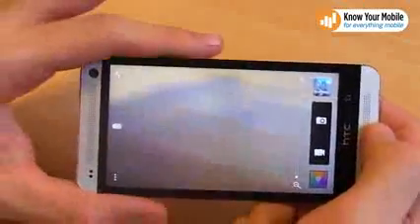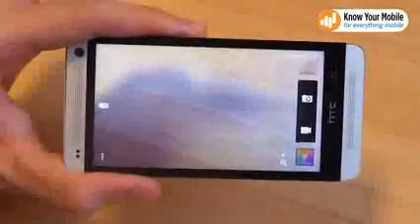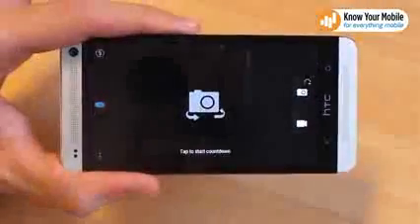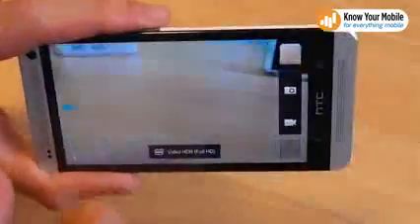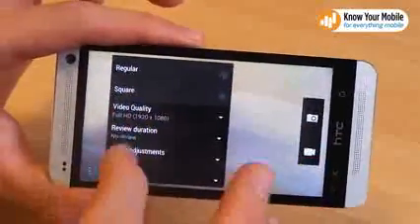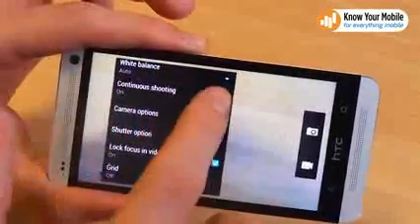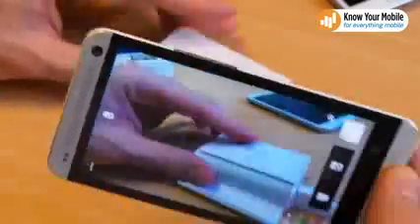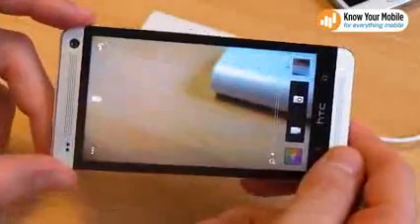HTC One camera walkthrough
HTC One camera walkthrough    Latest mobile phones,bracelet cell phones,variety of cell phones, Nokia105,nokia 301,nokia asha 210,nokia oro,nokialumia 920,nokia 808,nokia lumia 900,nokia lumia 820,nokia lumia 800,nokia n8,nokia lumia 720,nokia 701, nokia e6, nokialumia 710, nokialumia 620, nokia 700, nokia 603, nokialumia 610, nokialumia 520, nokialumia 510, nokia e5, nokia c5 03, nokia 500, nokia c5 5mp, nokiaasha 309, nokiaasha 303, nokianokia c5 06,nokia asha 311, nokiaasha 302, nokiaasha 310, nokiaasha 308, nokiaasha 309, nokiaasha 300, nokia c3, nokiaasha 305, nokiaasha 306, nokia c2 06, nokia c2 03, nokiaasha 200, nokiaasha 202, nokia c2 01, nokianokia x2 02, nokia x2 01, nokia 206, nokiaasha 205, nokia c2 05, nokia x2 05, nokia c2 00, nokianokia 112, nokia 110, nokia x1 01, nokia 101, nokia 100, nokia 1280, nokia 103, nokia e7 1, nokia 5220, nokia 5320, nokia n7 9, nokia N85, Nokia 5800, Nokia E63, Nokia 5130, Nokia E75, Nokia N97, Nokia N86 8MP, Nokia 6700 Classic, Nokia 5530, Nokia 5730, Nokia E52, Nokia 2700 classic, Nokia N97 Mini, Nokia E55, Nokia E72, Nokia 2730 Classic, Nokia 5230, Nokia X3, Nokia N900, Nokia X6 16 GB,Nokia 2690, Nokia X6, Nokia c5, Nokia 1800, Nokia X2, Nokia 5250, Nokia X3 02 Touch and type, Nokia C7, Nokia c1 01, Nokia C6, Nokia E7, Nokia C6 01, Nokia X7, Nokia N9, ,Nokia Lumia 800, comparatif form factor N8 N9 SGS2 Sensation (FR),Nokia Lumia and Nokia Asha Pricing and Shipping Dates ,Nokia Mobile World Congress 2013 Barcelona ,Notebook, laptop repair, LCD, power jack motherboard rep ,Preview Telekom zeigt Firefox OS und Alcatel One Touch Fire ,Replacing the Laptop Backlight Inverter to Fix a Dark Screen,Samsung Galaxy S4 -By TechNews,Samsung GALAXY S4 first look and hidden features -By TechNews ,Samsung Galaxy S4 hands-on ,Samsung Galaxy S4 Hidden Features and Details By TechNews,Samsung Galaxy S4 vs. Google Nexus 4 by LG - Quick comparison,Samsung Galaxy Tab 3 Teaser - By TechNews ,Sony Xperia L ,Sony XperiaSP,Speaker Test SONY XPERIA Z Vs iPhone 5, Galaxy S3, Note 2 -By TechNews ,The Laptop Repair Workbook An Introduction to Troubleshooting and Repairing Laptop Computers ,Tinhte.vn - Connect your world wirelessly with One-touch functions, 3 Reasons To Buy The Samsung Galaxy Note 2, Best Smartphones for 2013BlackBerry 10 Story Maker example video, Blackberry Z10 - Review and Comparison, Cooking with the iPhone 5 - Best Kitchen Gadget Ever!, Google Nexus 4 vs Huawei Ascend D2jk, How to remove pattern unlock with ADB and Debugging ON [No-ROOT], Huawei Ascend D2 hands-on CES 2013, i phone5, iPhone 5 Giveaway! + EXTRAS!, iPhone 6 Commercial, NEW iPhone 6 First Look - Release Date - Spec Review - IGZO Technology, Nice Samsung Galaxy Note 2 Case -,Nokia Lumia 920 NEW apps, Play PSP Games on Android Mobile, Samsung Galaxy S3 VS Google Nexus 4, Sony Xperia Z - Review and Comparison, Speed Test iMac Base Model 2012 vsMacbook Pro with Retina Display, Xperia Z vsLumia 920 - Final Battle, Alcatel One Touch Idol CES 2013, BlackBerry 10 Hammer & Knife Scratch Test, BlackBerry 10 vs iPhone 5 Drop Test, BlackBerry Z10 unboxing and first impressions, DIE HARD app hands-on for review, Google Tips & Tricks, How To Transfer Music From Itunes To Your Android phone 2012 -2,, Huawei Ascend D2 vs Google Nexus 4 CES 2013, i pod, iPhone 5 Preorder Details, Acer Liquid Z2, Apple Iphone 5 Brilliant  World Premier Trailer 2013 New TV Spot_Commercial 2013) HD, BlackBerry Z10 Camera Review HD, First look Speck SmartShellMacbook Pro with Retina Display, Galaxy Note 80 VS ASUS FonePad , Google Now iOSvs Android handson, HP Slate 7, HTC First, Need For Speed Most Wanted for Samsung Galaxy S4 First Gameplay & Review, Nokia Asha 210, Samsung Galaxy Mega 63 and Galaxy Mega 5.8, Samsung Galaxy S 4 Camera Samples (1), Samsung Galaxy S 4 Camera Samples, Samsung Galaxy S 4 Dual Camera Demo, Samsung Galaxy S 4 Review Part 2  Software, Samsung GALAXY S 4] Sound & Shot Full Review HD, Samsung Galaxy S4  Tips and Tricks, Samsung Galaxy S4 Drop Test & Durability Video, Samsung Galaxy S4 Frontfacing Camera, Samsung Galaxy S4 Hammer Drop Test, SAMSUNG GALAXY S4 International TVC, Samsung Galaxy S4 Knife Screen Scratch Test, Samsung Galaxy S4 Water Damage Test, Samsung Galaxy Star and Galaxy Pocket Neo (1), Samsung Galaxy Star and Galaxy Pocket Neo, Samsung Galaxy Tab 3, vice city cheats for sonyxperia z  YouTube (1), vice city cheats for sonyxperia z,